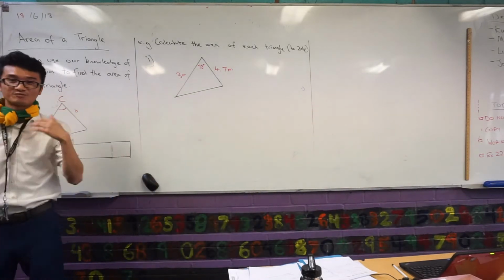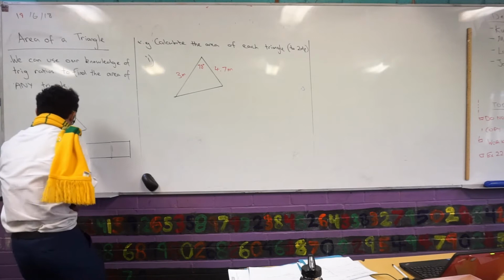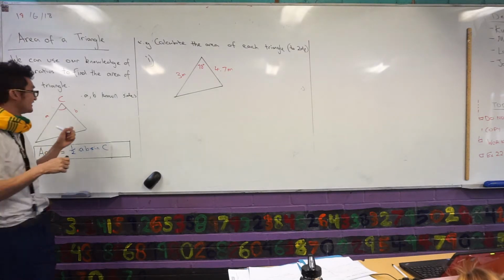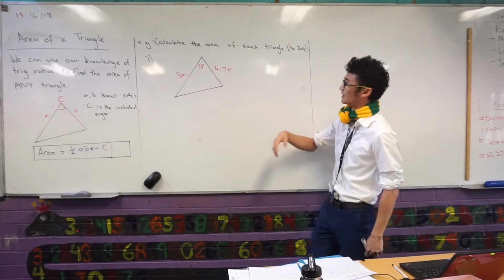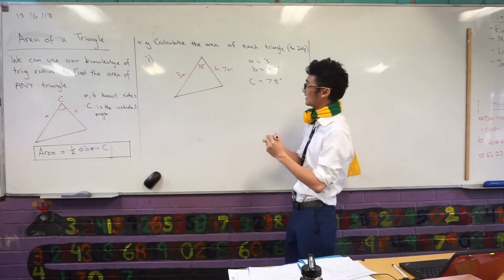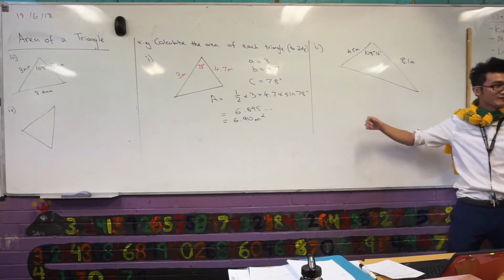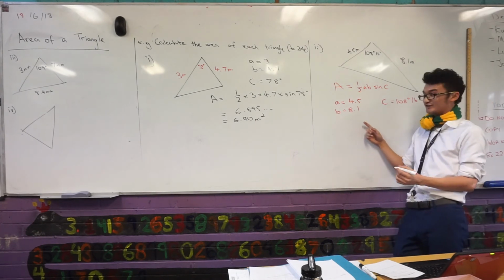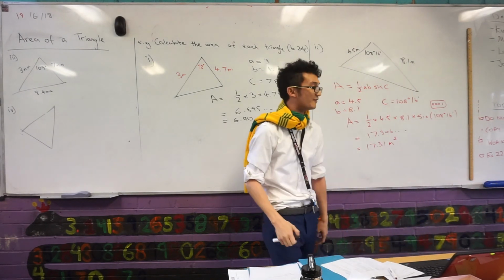Area of a Triangle 1/2absinC (Part 1: Examples)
How to use the ½ ab sin C formula to find the area of a triangle.